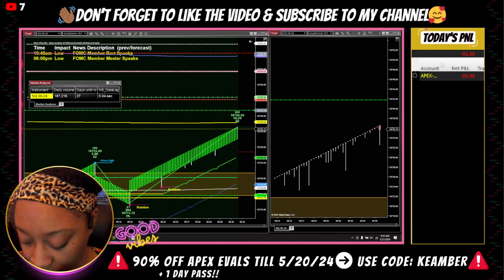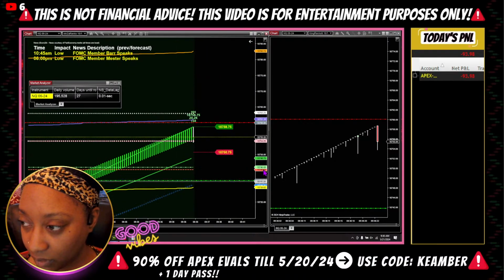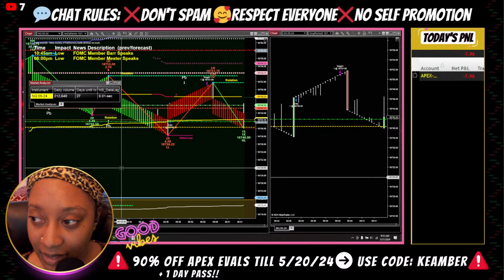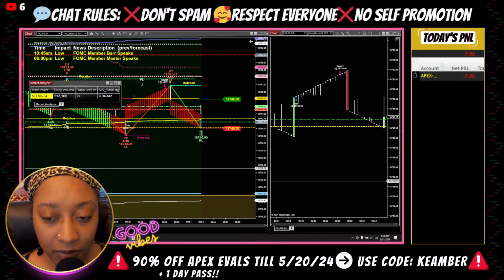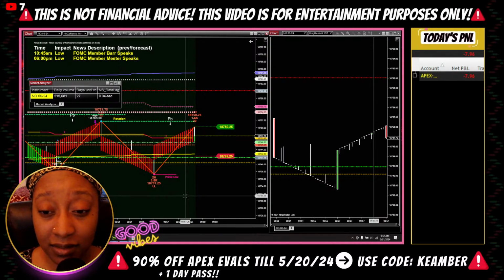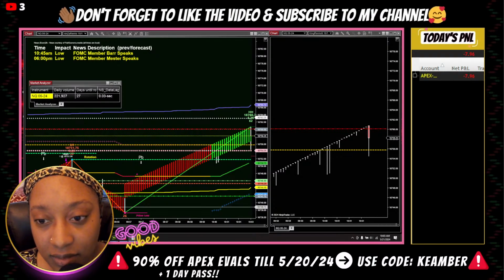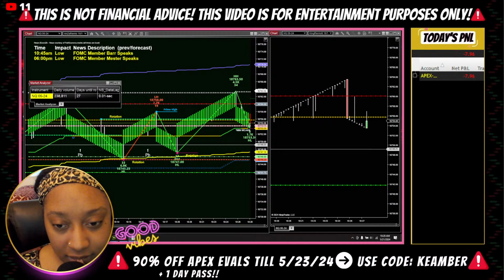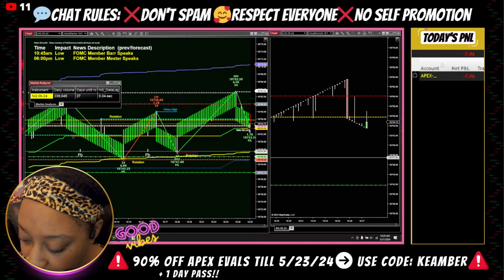LIVE Day Trading Nasdaq Futures: Experimenting Again...Day 2 | Apex Trader Funding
💻 Welcome to today's Nasdaq Futures LIVE Stream. Tune in as I trade my Apex Trader Funding accounts & give a LIVE analysis of the fast-paced realm of the Nasdaq Futures market during the most volatile hours of the New York trading session.

💬Chat Rules: I'm cool with almost everything...EXCEPT...
❌Don't spam
👊🏾Keep your racist comments to yourself
🥰Respect everyone
❌No self promotion...it's disrespectful
🔖English only please!

📝Here are my trading deets:
Trading Platform: NinjaTrader 8 [version 8.0.26]
Instrument: Nasdaq Futures NQ
Strategy: Scalping